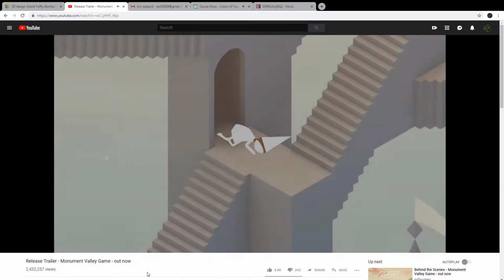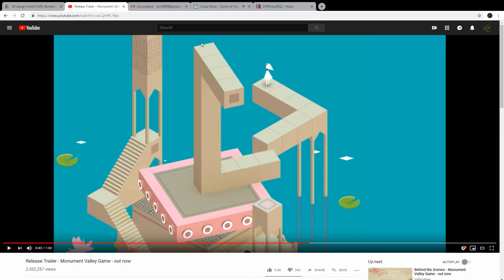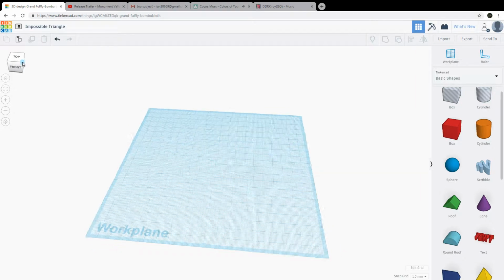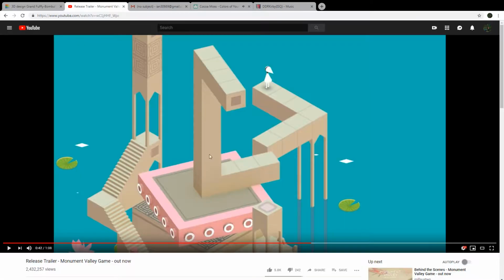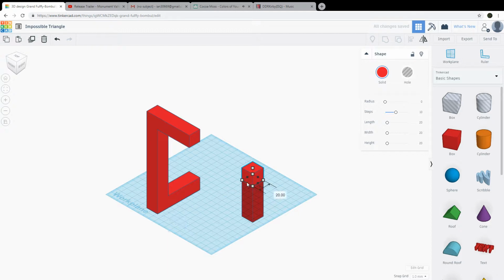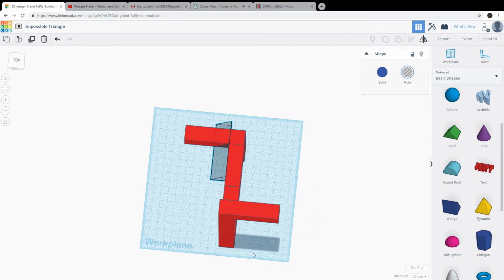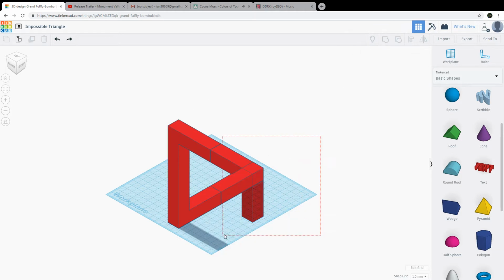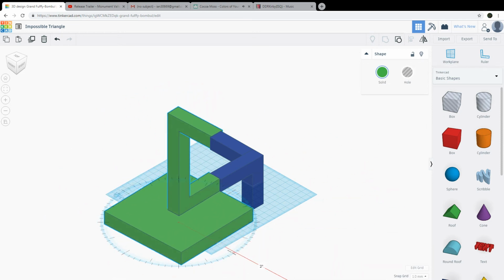How to make a Monument Valley illusion using Tinkercad! - Easy -